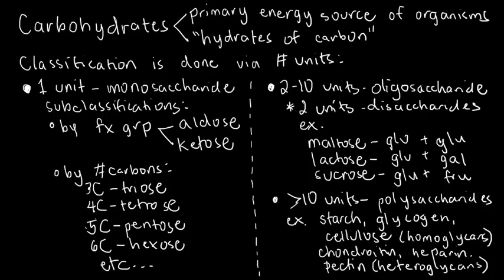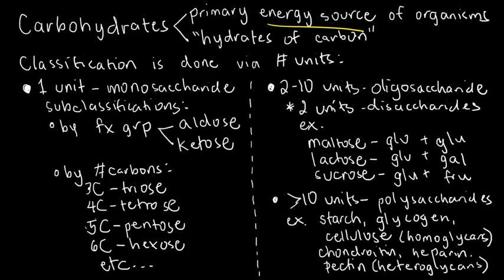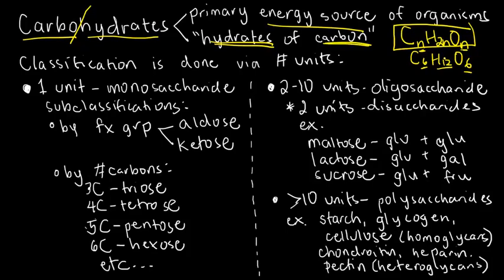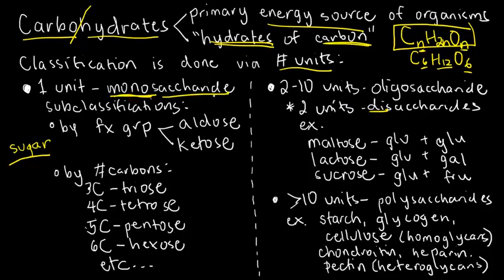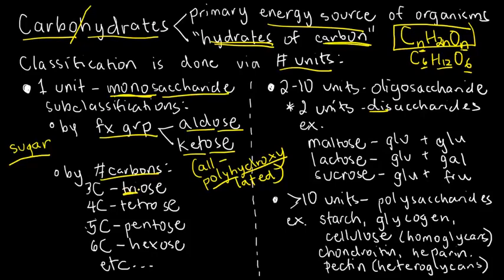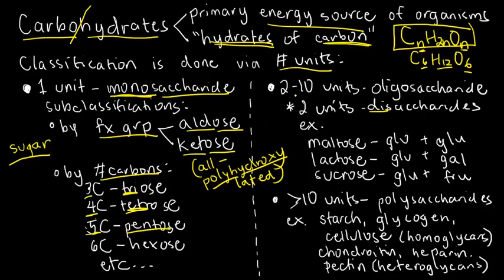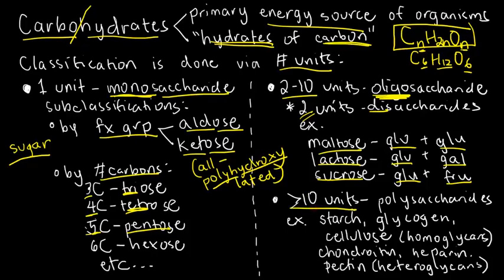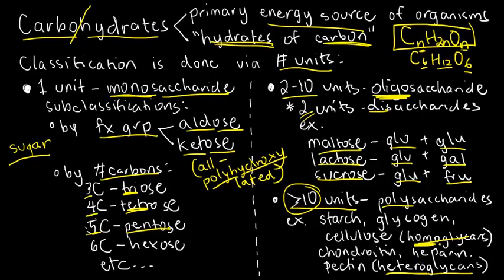BIOCHEM 2 - Carbs Introduction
Common definitions and classifications of carbohydrates.